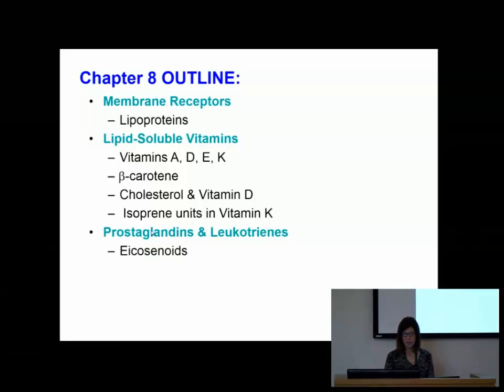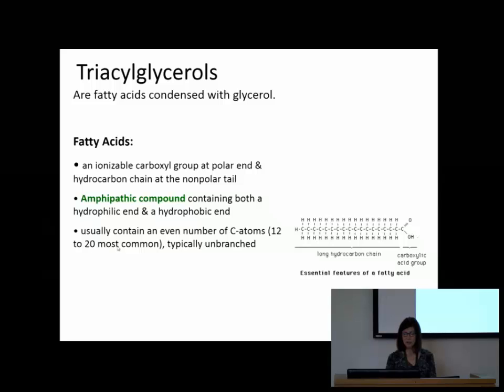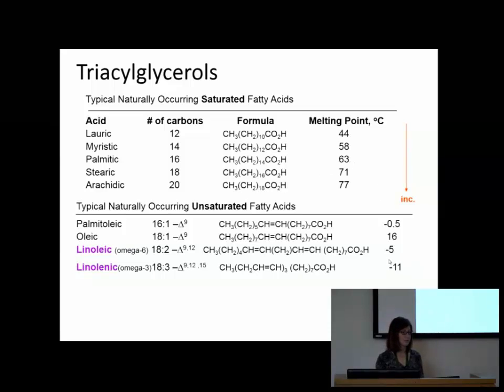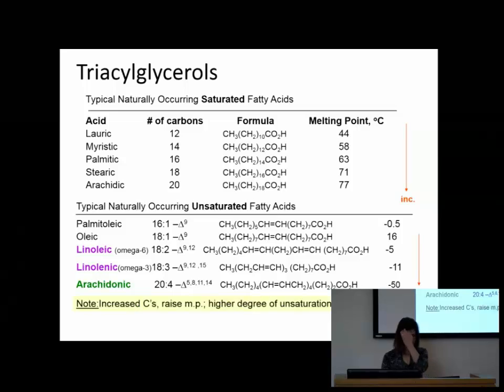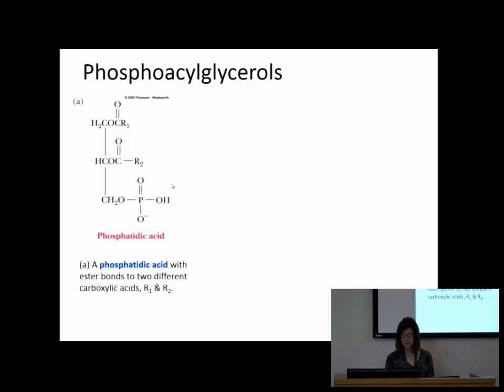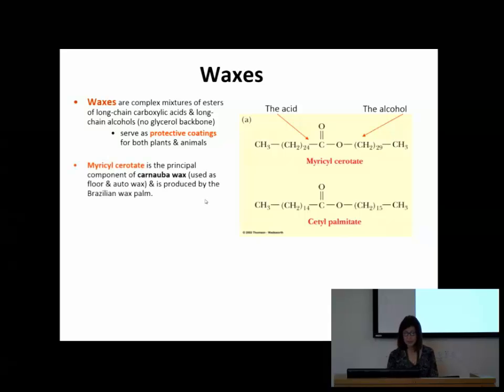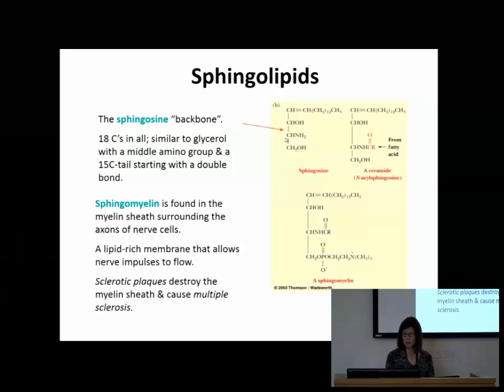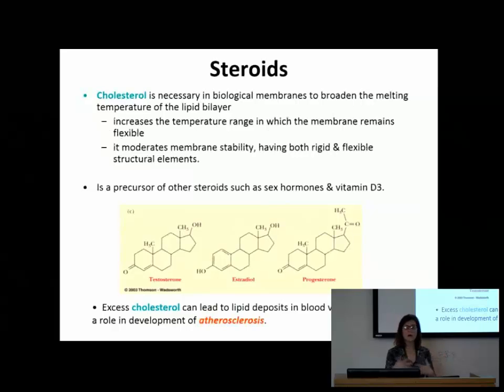Module 11, Part 1